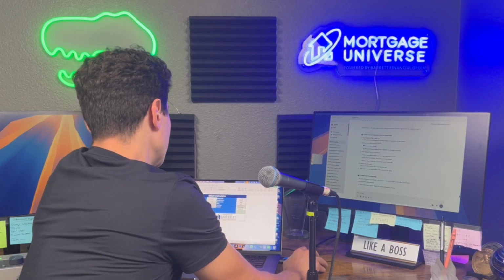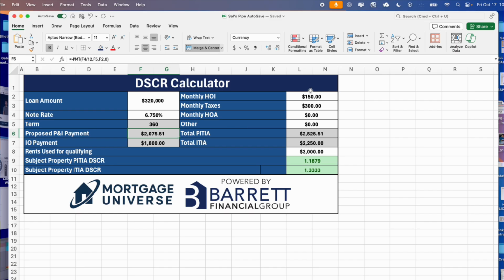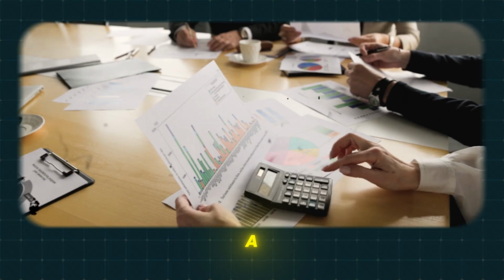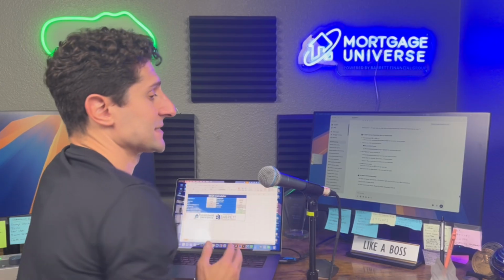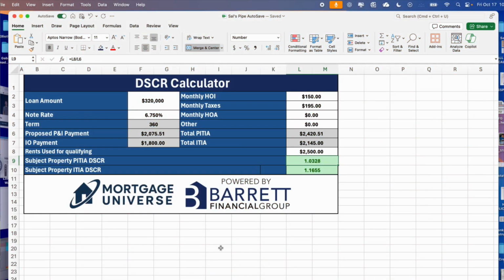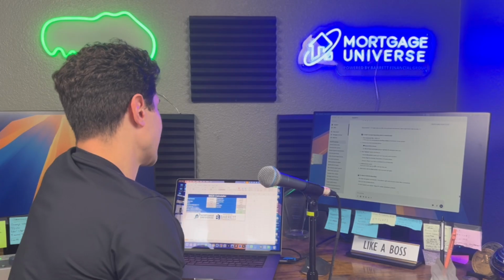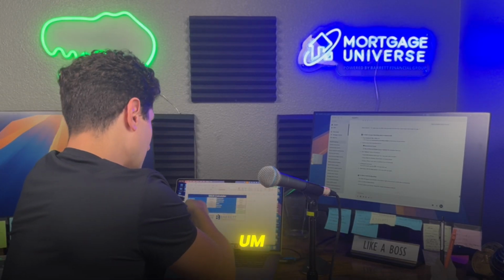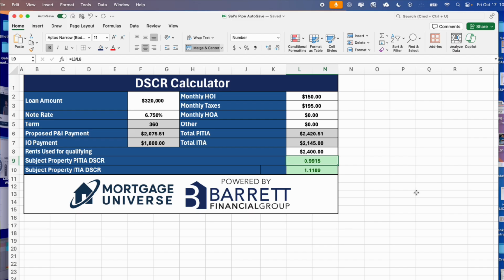How to Calculate DSCR Loans for Investment Properties | Step-by-Step Guide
If you’ve ever wondered how to calculate a DSCR loan or whether your investment property will cash flow — this video is for you!

In this tutorial, Sal Bossio from Mortgage Universe breaks down exactly how to calculate a DSCR (Debt Service Coverage Ratio) loan using a real example from a $400,000 investment property. You’ll learn how to analyze your mortgage payment, taxes, insurance, and market rent to see if your property qualifies — and how to use our free DSCR calculator to make the process simple.

What You’ll Learn in This Video:
✅ What is a DSCR loan and how it works
✅ How to calculate your property’s cash flow step-by-step
✅ The formula to determine your DSCR ratio
✅ DSCR loan qualification examples (1.0 ratio, 0.99, and low ratio DSCR)
✅ How investors can qualify without showing personal income
✅ How to use the DSCR calculator to evaluate deals
✅ Bonus: How DSCR loans help in 1031 exchange and multi-property investments